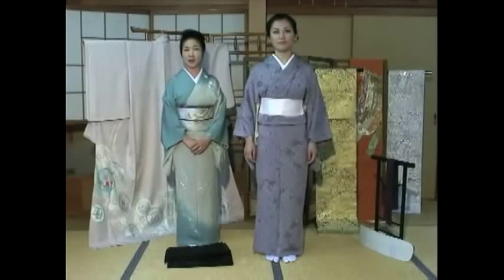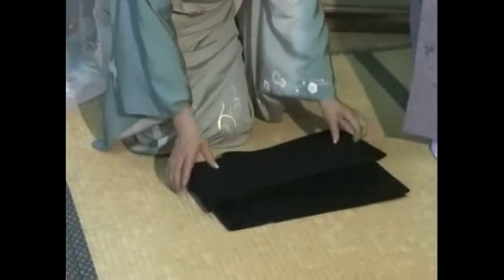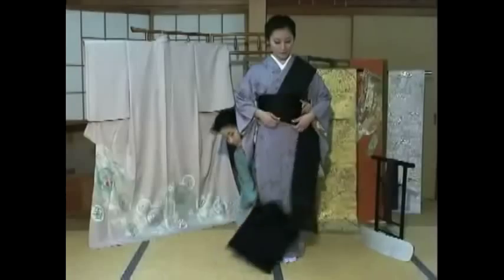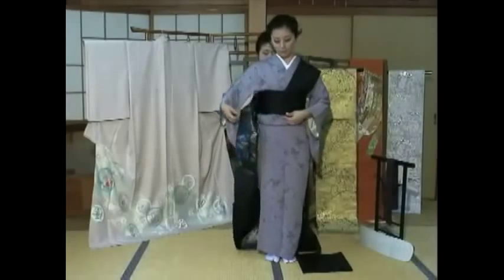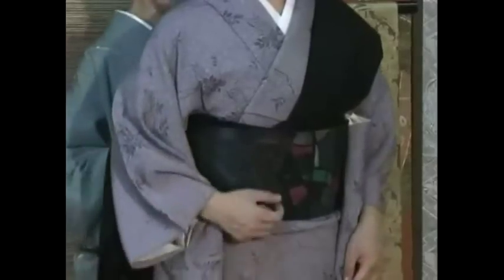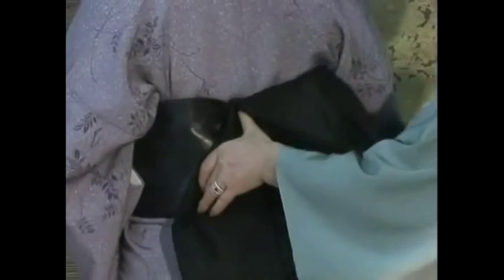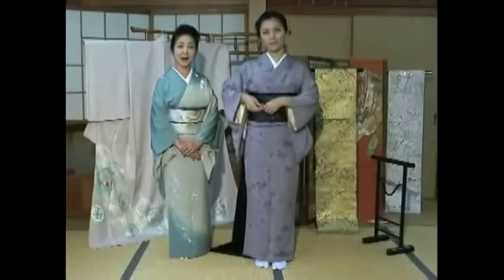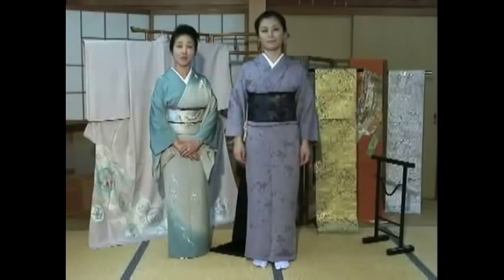Wearing a Kimono : How to Put On an Obi: Part 1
Putting on an obi as part of a kimono ensemble requires wrapping it around the waist and securing it temporarily with a separate sash. Start putting on an obi with helpful tips from a kimono enthusiast in this free video on kimonos.

Expert: Unknown
Bio: To be determined at a later date.
Filmmaker: Demand Media